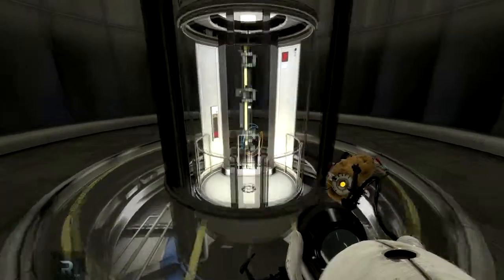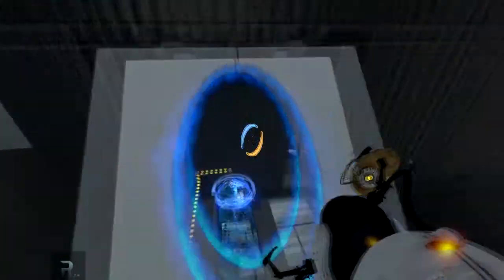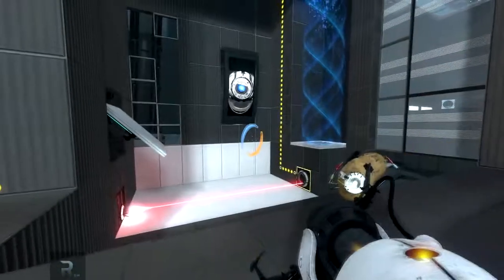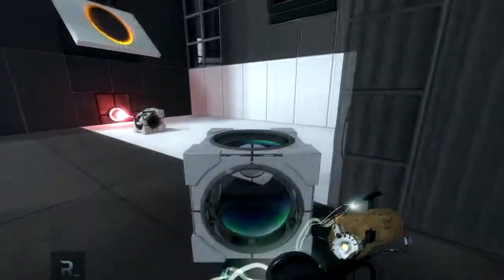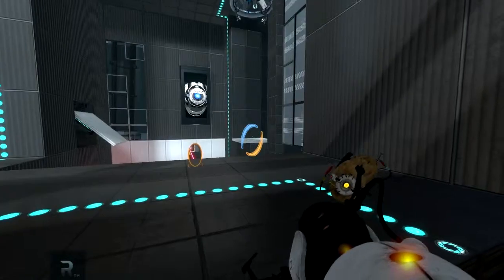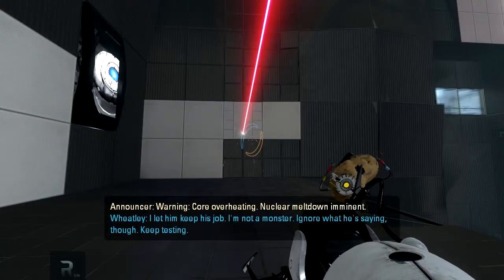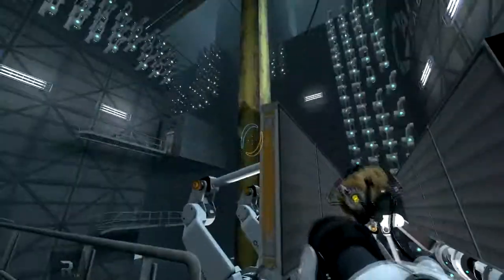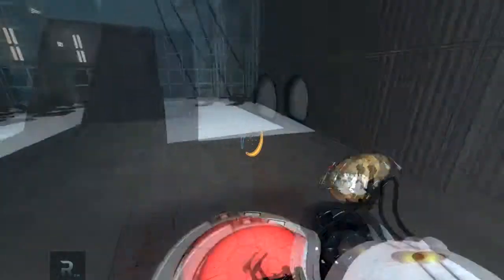Let's Play Portal 2 - Part 17 - Walkthrough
I playthrough Portal 2.

"Portal 2 draws from the award-winning formula of innovative gameplay, story, and music that earned the original Portal over 70 industry accolades and created a cult following.

The single-player portion of Portal 2 introduces a cast of dynamic new characters, a host of fresh puzzle elements, and a much larger set of devious test chambers. Players will explore never-before-seen areas of the Aperture Science Labs and be reunited with GLaDOS, the occasionally murderous computer companion who guided them through the original game.

The game's two-player cooperative mode features its own entirely separate campaign with a unique story, test chambers, and two new player characters. This new mode forces players to reconsider everything they thought they knew about portals. Success will require them to not just act cooperatively, but to think cooperatively."

The site allows anyone to use their music for free, as long as a link to their homepage is provided in the description (which I have done).

Let's Play "Lets Play" Portal 2 Gameplay Game "Play" Valve Glados Wheatley Chell Half Life Universe Half-life Ellen Mclain Steam ReformistTM Reformist TM the cake is NOT a lie want you gone nooo Walkthrough With Commentary Playthrough "Play Through" Developed and Published By "Valve Corporation" Video Game "Playthrough Part"